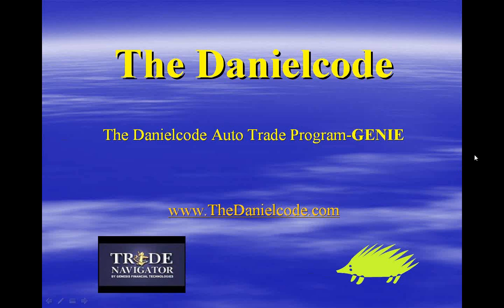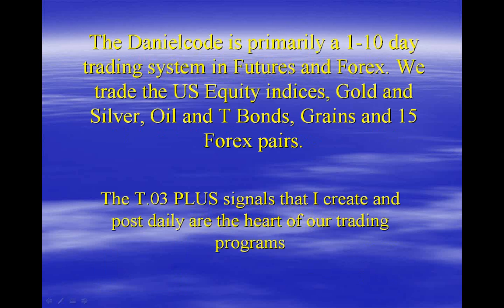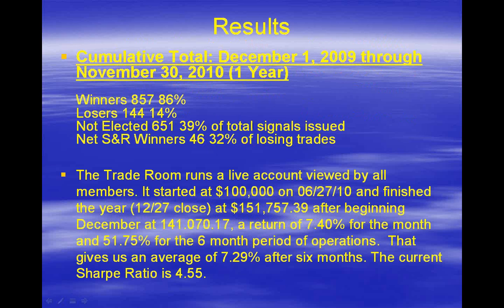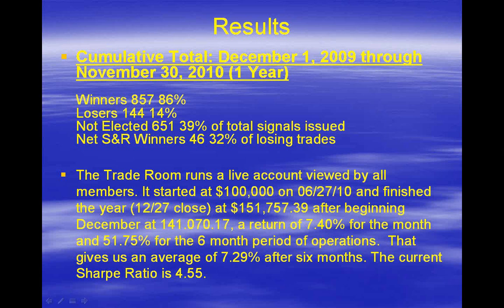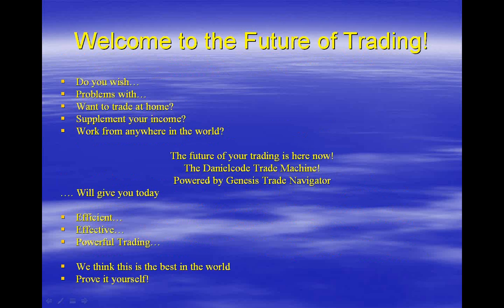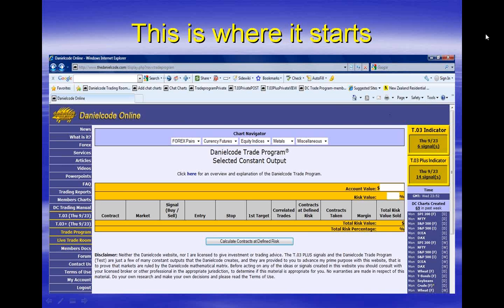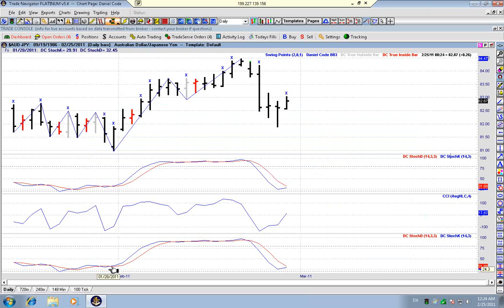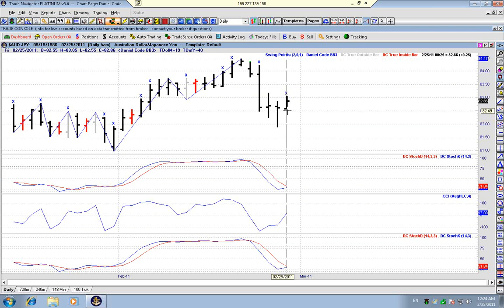2011.02.25 DC Auto Trade GENIE Promo